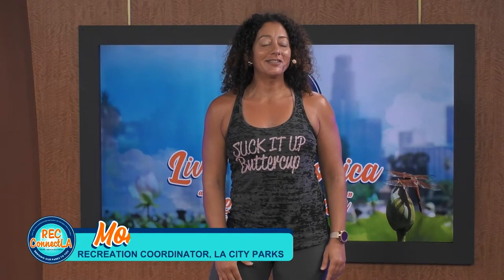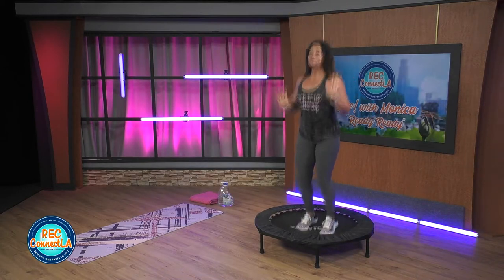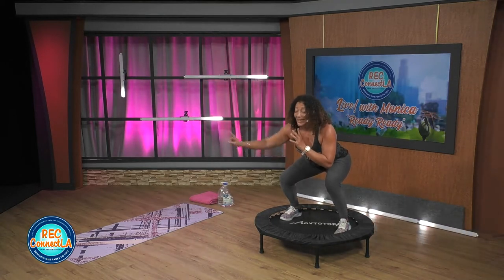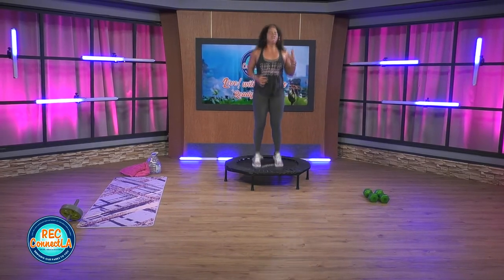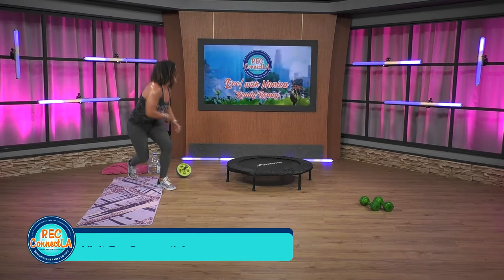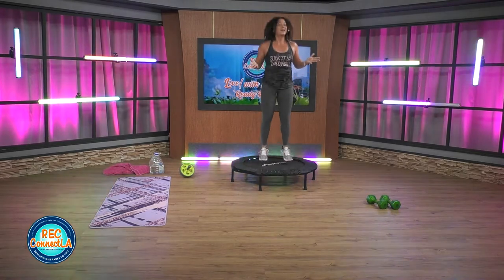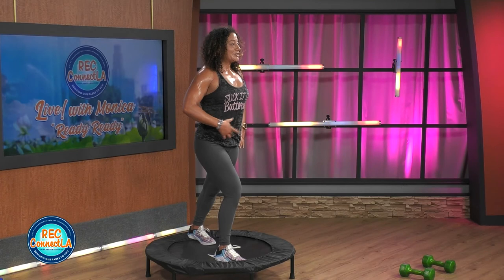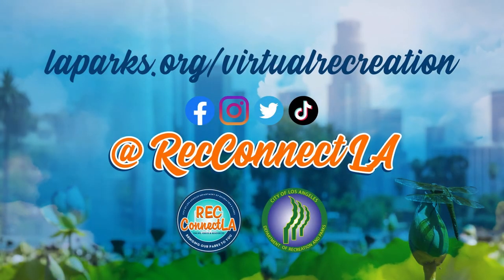RecConnectLA Live! with Monica Ep 97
Rev up your workout with Monica! Alternating between legs and core, this vigorous interval training will improve your aerobic capacity and help you gain more muscle.

About us:
LA CityView35 is your local municipal government channel bringing you the latest information on everything that matters to you including city services, resources, politics, news, culture, entertainment, and more!

LA CityView Media Group is responsible for video production, social media, and cable television programming on behalf of the City of Los Angeles.